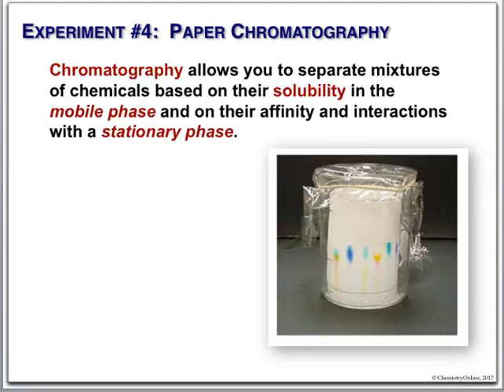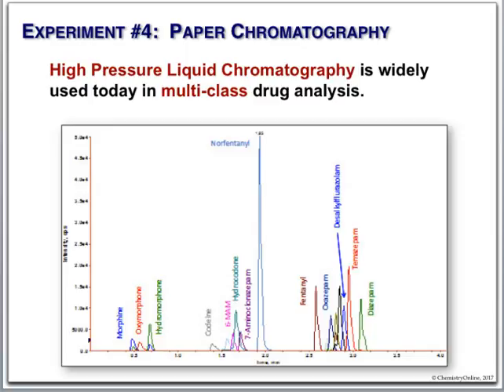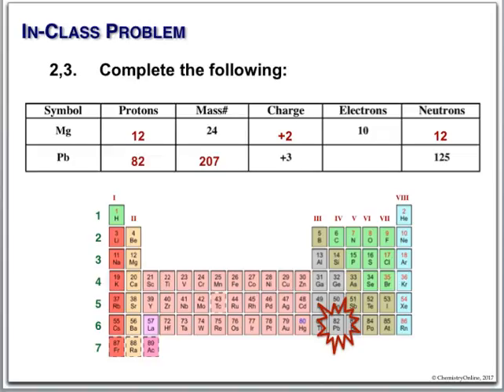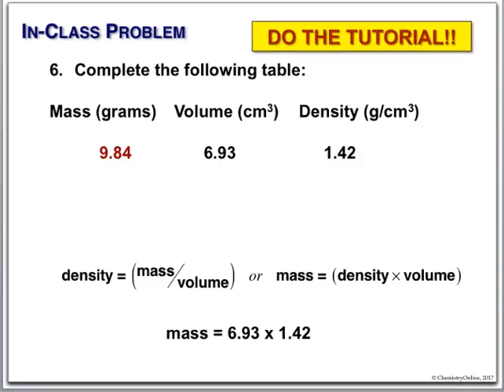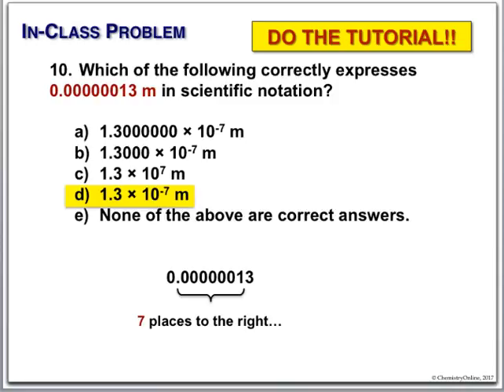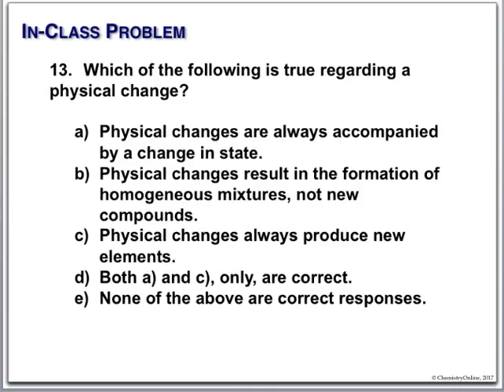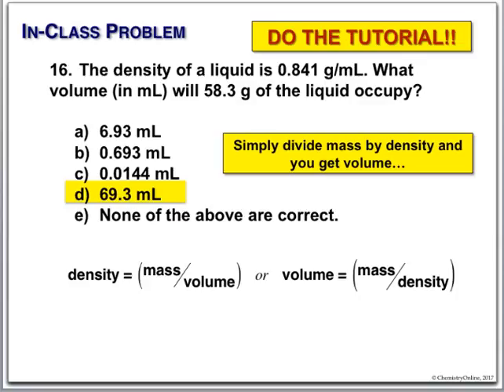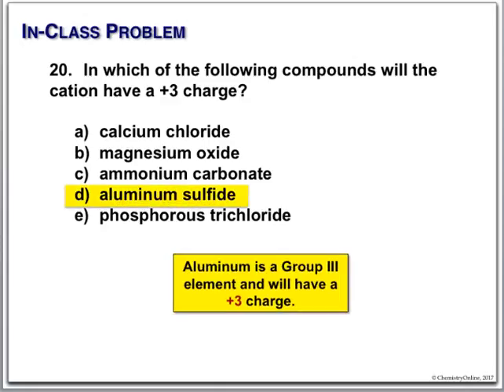Chemistry & Society - Exam #1 Review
This is the lecture recording for the Review for the first hour exam in Chemistry & Society